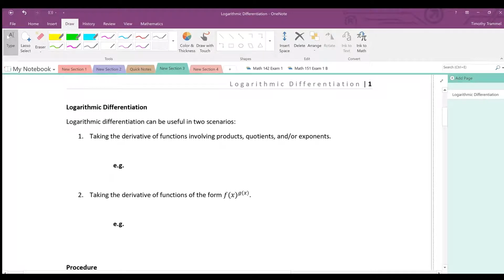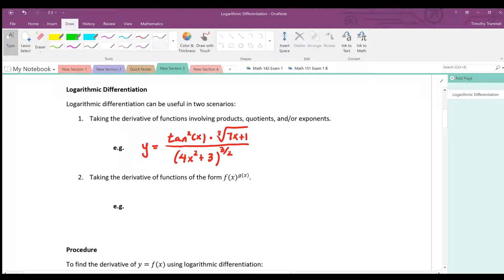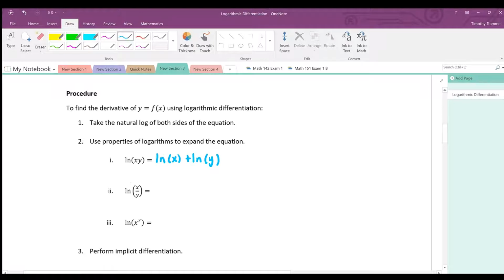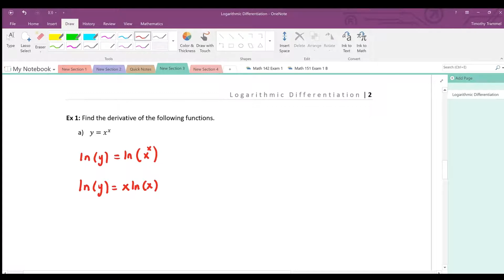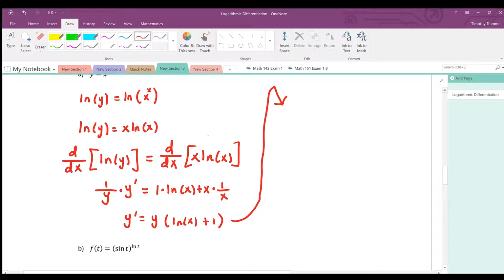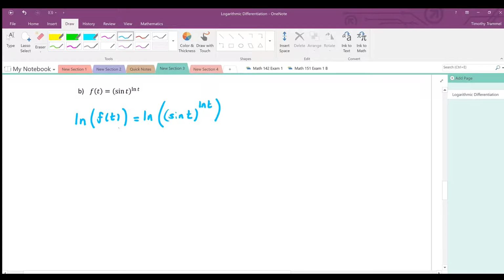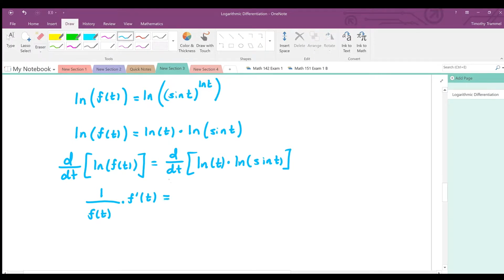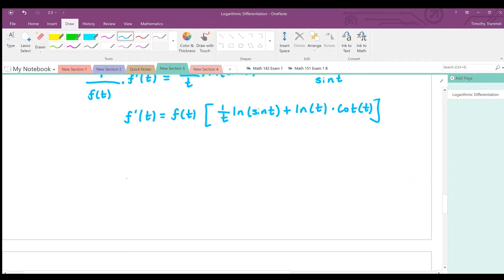Logarithmic Differentiation Part 1